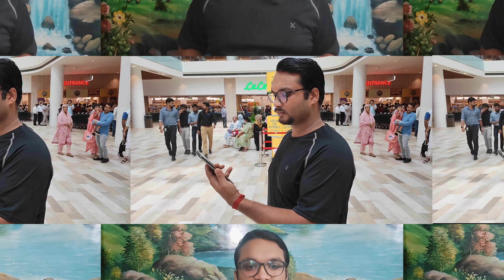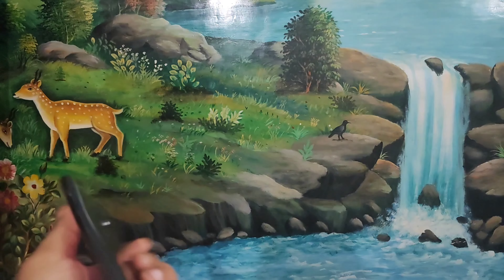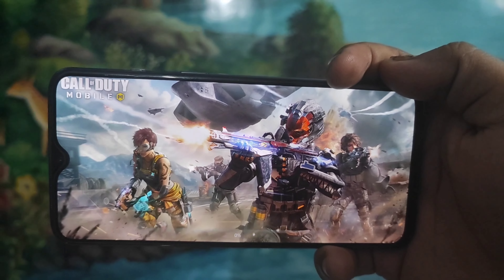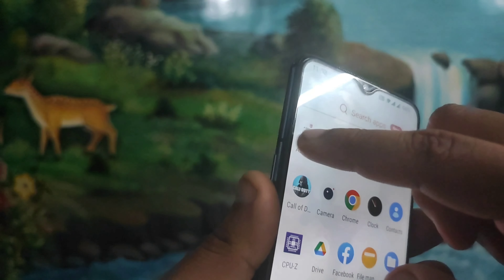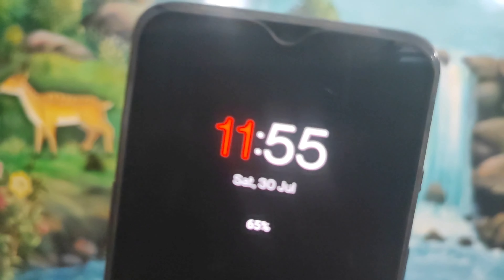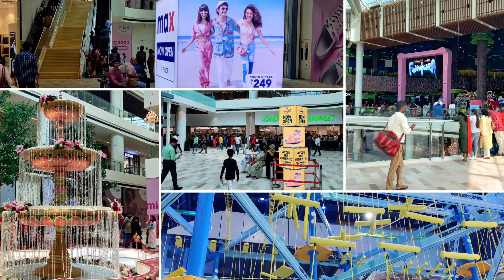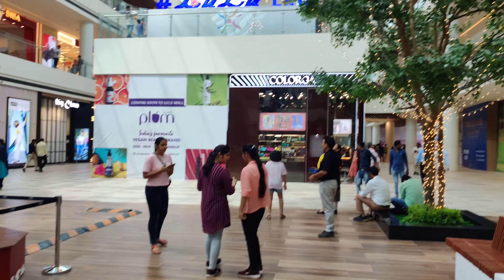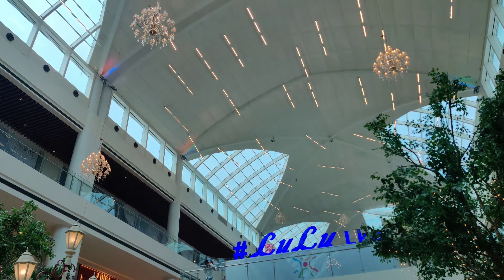OnePlus 7 in 2022 ? I am surprised with the Performance 😱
I have made this video for you to judge that getting oneplus 7 as a good second hand deal in 2022 still a reliable option or not ?

Apka apna
DC technical